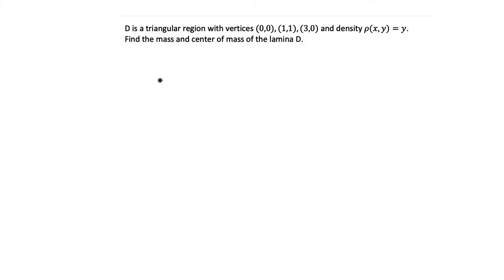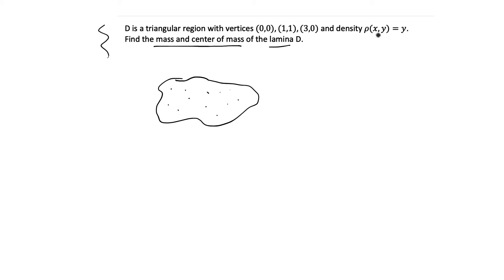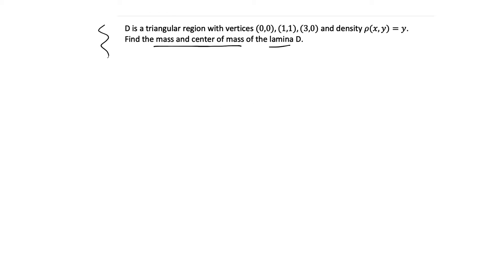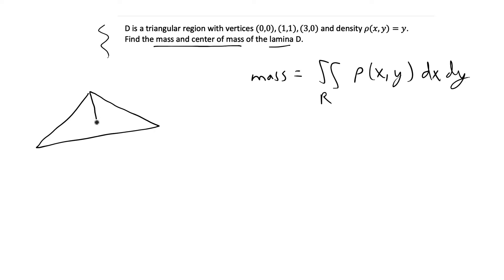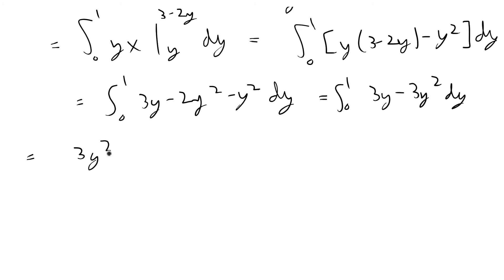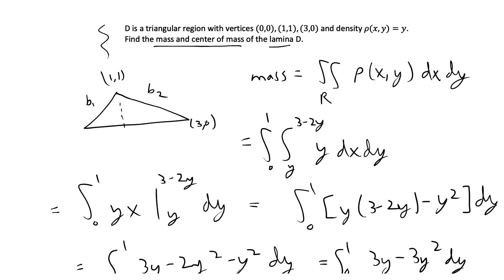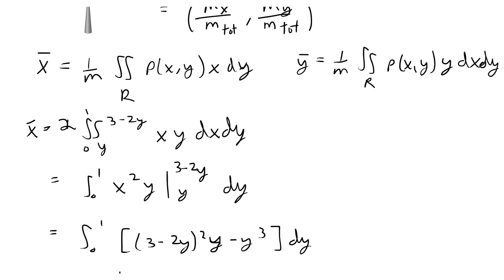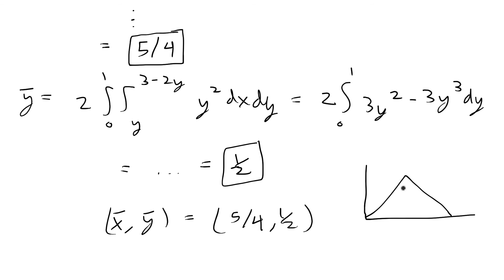Mass and Center of Mass of a Lamina | Calculus 3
How to find the mass and center of mass for a lamina with variable density.

// Chapters //
0:00 Mass
5:22 Center of Mass
10:09 Outro